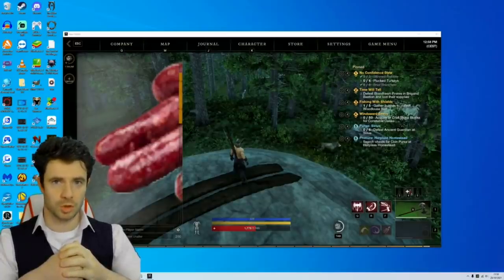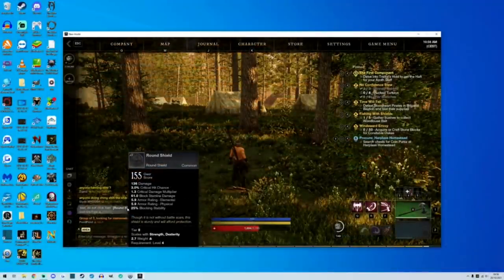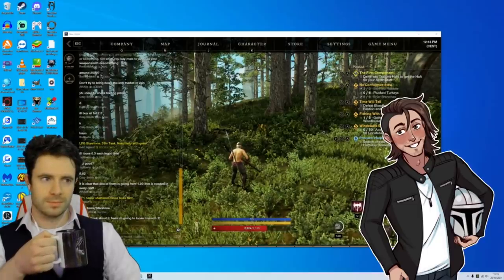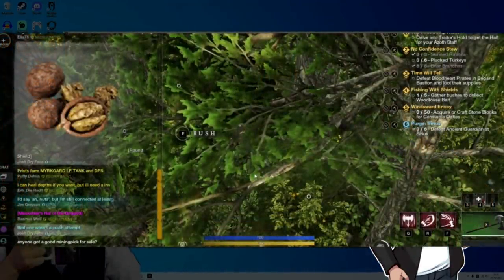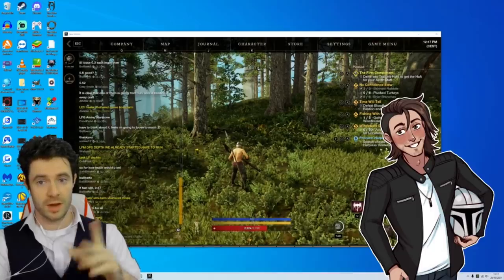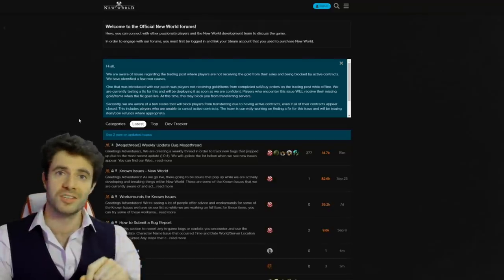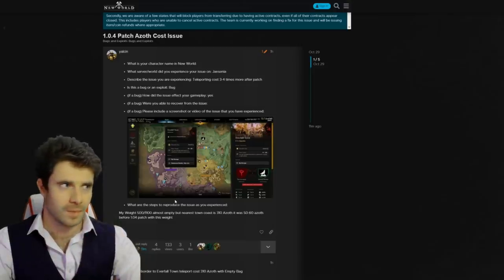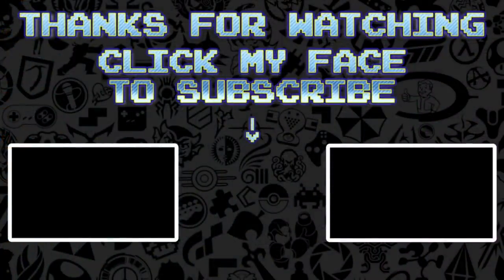New World is EVEN MORE Broken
Amazon's MMORPG New World is even more broken than we ever thought.

If you know how, you can run code through the ingame chat and force crash other peoples clients.

This is just absurd.